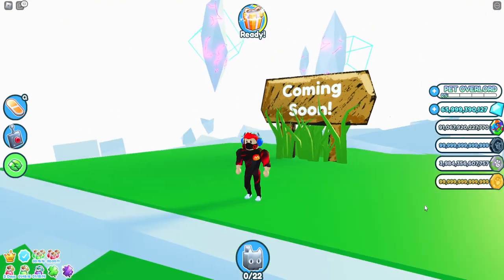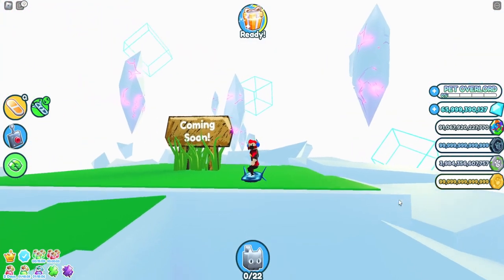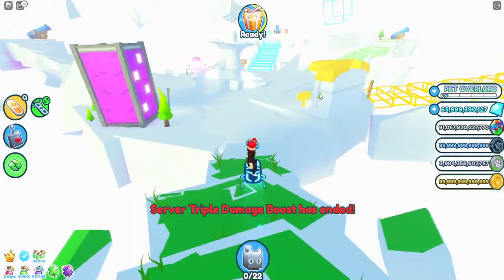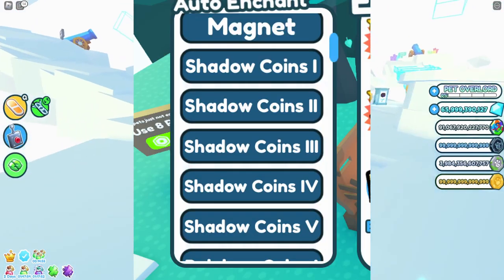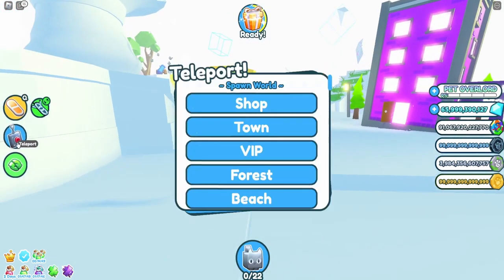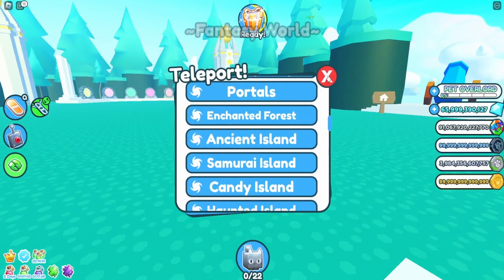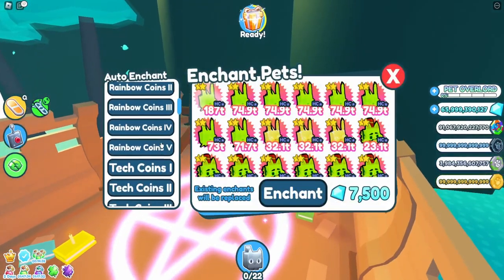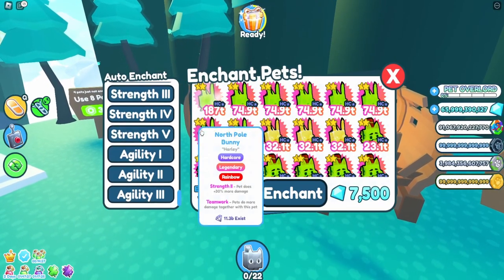Shadow Coins in Pet Simulator X?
huge lucki DOMINUS
titanic balloon monkey cat
huge jolly penguin huge snowman
elf on the shelf
how to find 20 Christmas world presents locations
how to get gingerbread coins
10t 1t trillion gems
hype gift
8 pet hatch gamepass
helicopter cat
hardcore
tech hoverboard
huge floppa
huge Sleipnir
DIGITO Scammer steals from vitamin delicious
FAKE
HUGE EASTER BUNNY CAT SUPER CORGI RAINBOW UNICORN
how to play pet simulator z link
cat dragon dog
sleigh hoverboard
vip hoverboard
alien chest
trade plaza
steampunk
DARK MATTER
tech world
Mythical Rarity
super rare pets
HAUNTED ISLAND
mushroom king
duping
ancient island
robux exclusive pets
Enchantments
pet enchants
Enchanted forest
Fantasy World
Enchanted pets